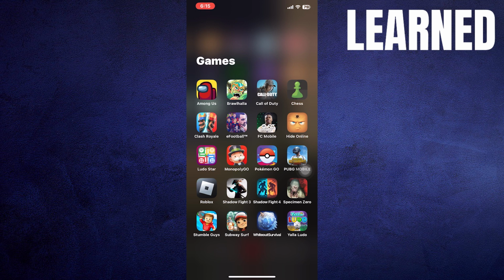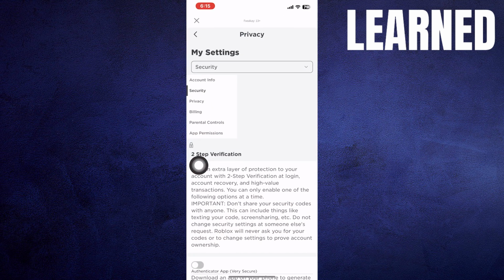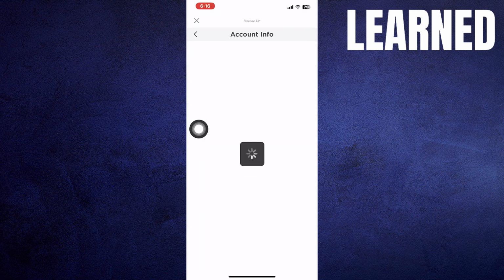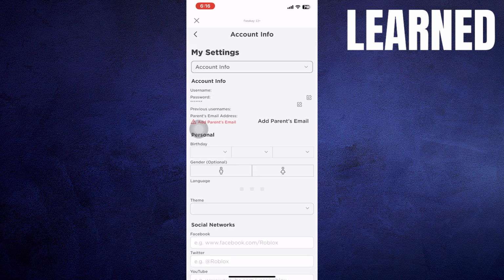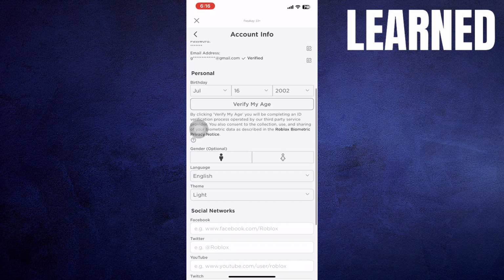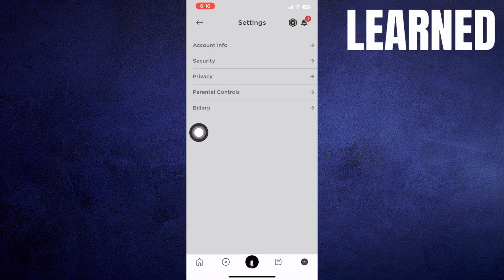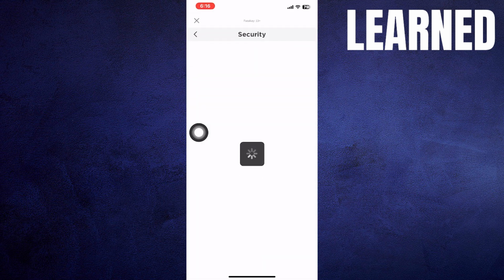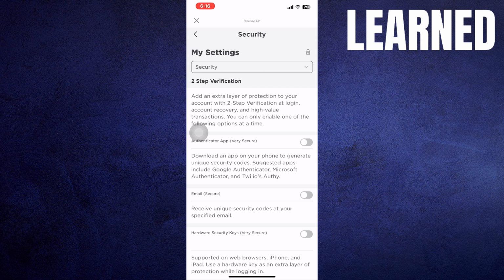How To Turn On VC In Roblox (Easy 2023)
If you want to know How To Turn On VC In Roblox  then just watch this step-by-step easy tutorial till the end to get the most out of it.